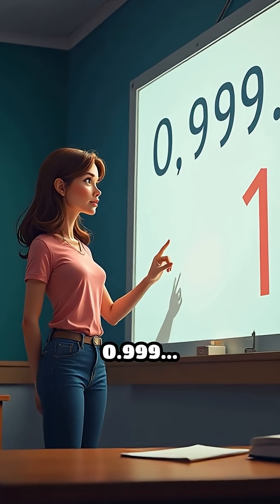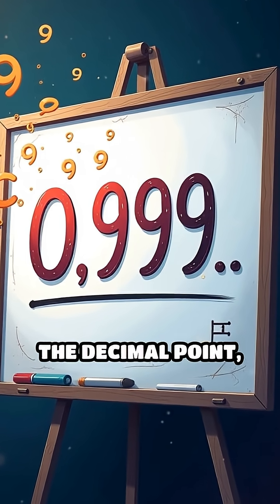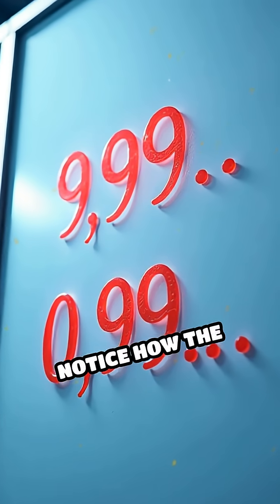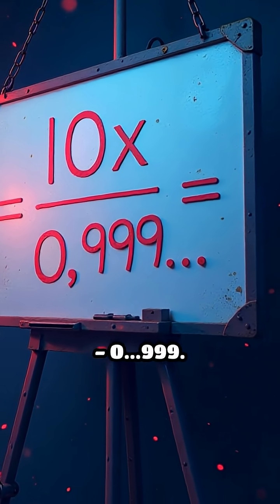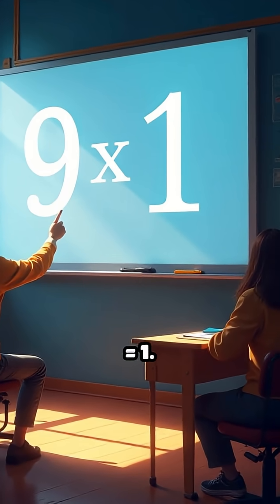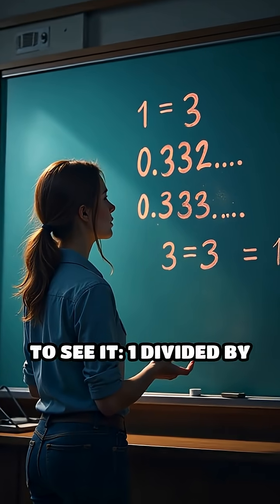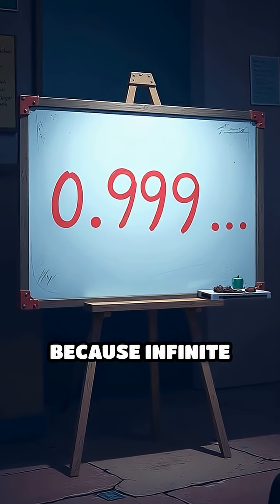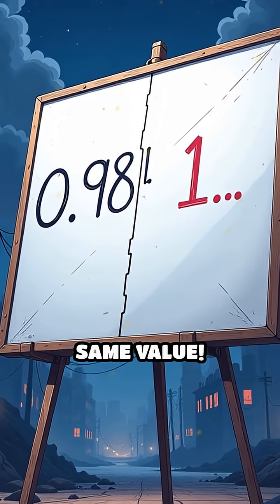The Shocking Truth: 0.999... Equals 1!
Ready to have your mind blown? Discover why 0.999... is actually equal to 1! Math is full of surprises.